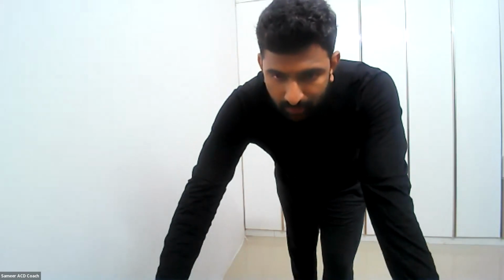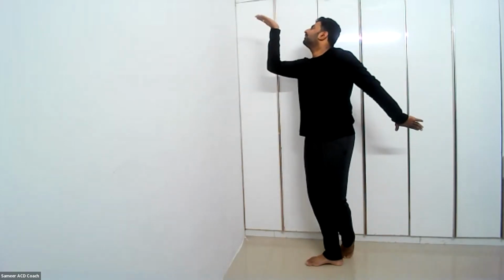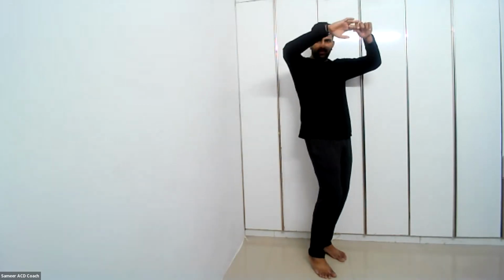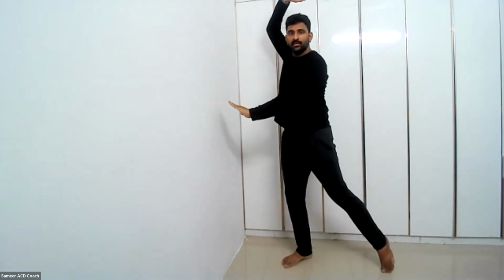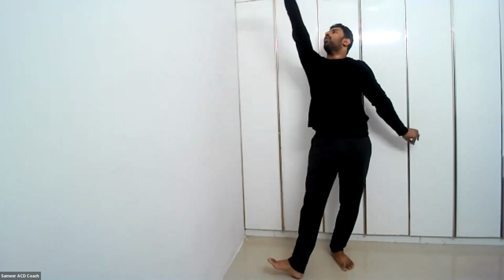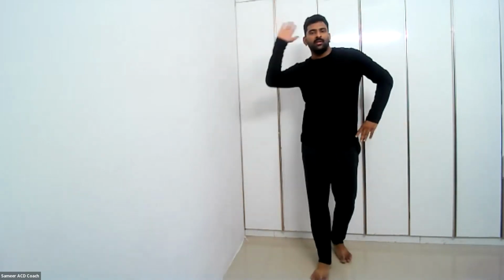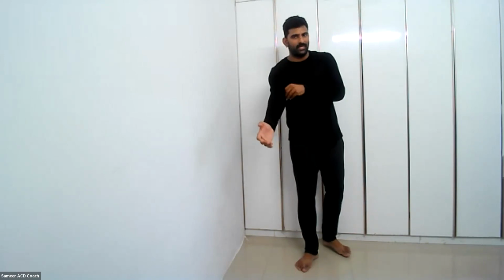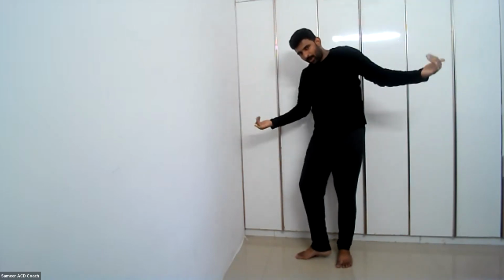ACD 6-7.30 Star/Life Club Chandra Choreo Day 2